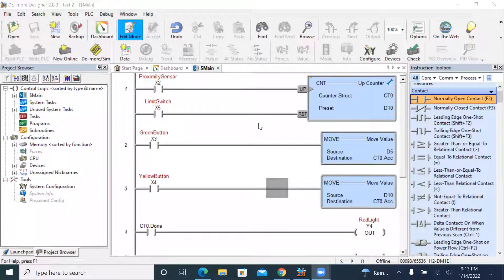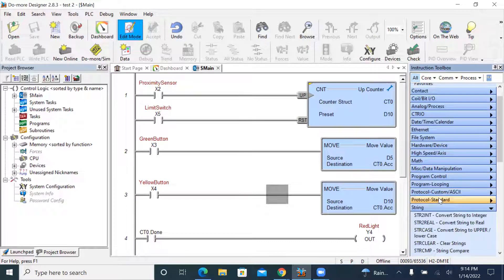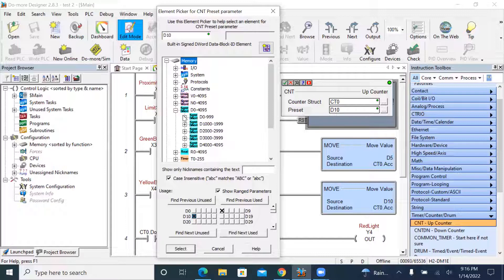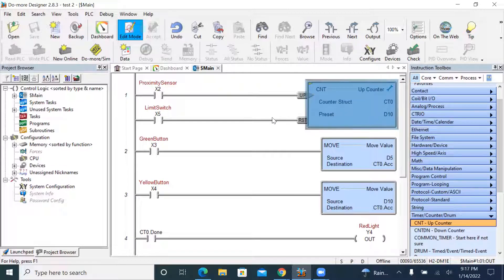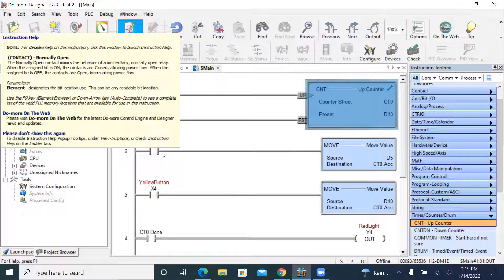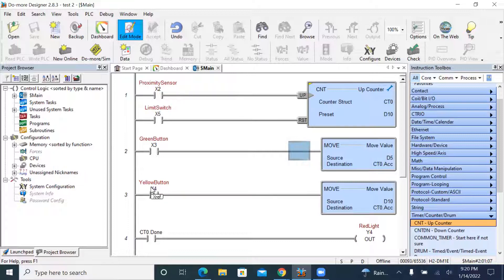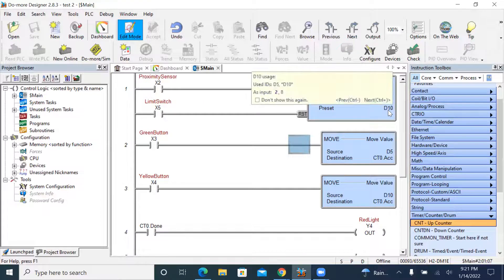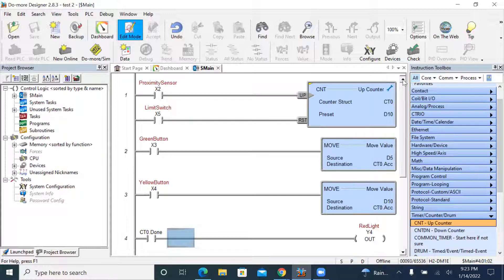Lesson 2 How to use instruction MOVE and Counter for DO-More PLC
This video shows how to build ladder diagram for DO-More PLCs using counter and MOVE instructions.